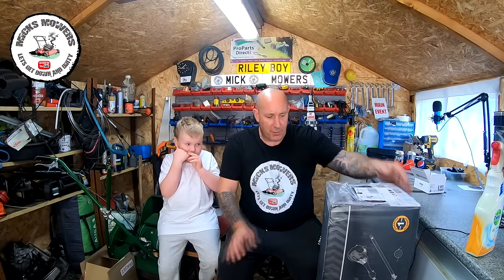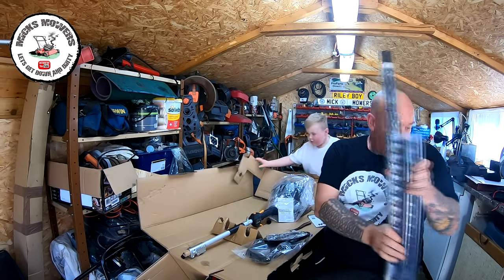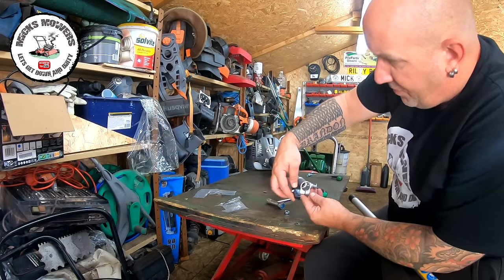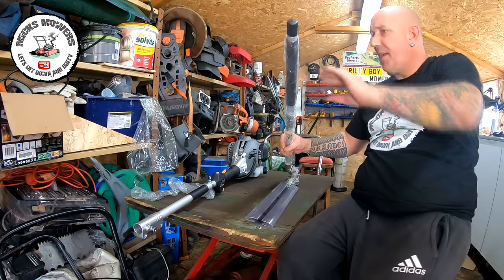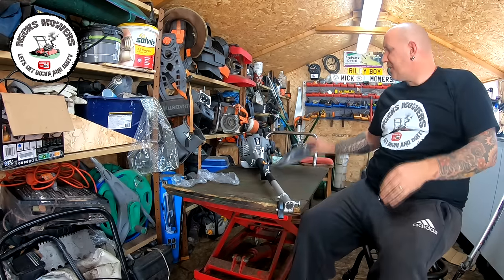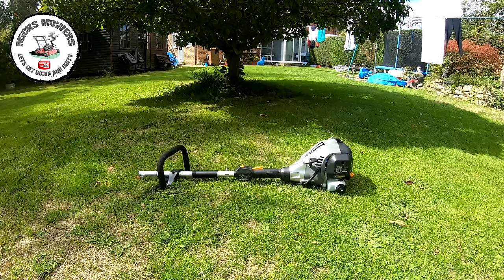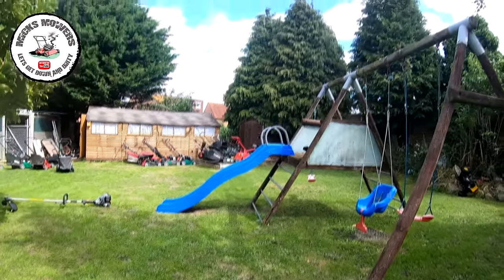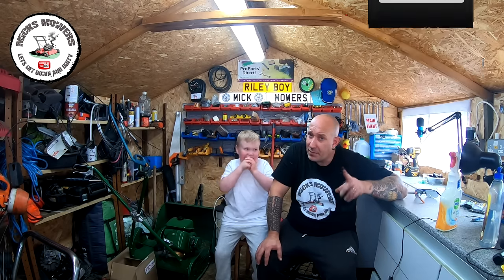SCREW FIX TITAN MULTI TOOL TTK587GD0 Full Review - Unboxing - Assembly - How to Mix Fuel and Test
In this Video i pick up a Titan 4 in 1 multi tool for my own use and wanted to do a full review on it as i did see so many reviews on line some saying they were bad and some saying good. so by doing this full review and test i wanted to make my own mind up and hopefully it will help you.
PRODUCT CONTENTS
Multi-tool, attachments for line cutter, brushcutter, pole saw and hedge trimmer, extension pole and 11 piece tool kit (1 x spark plug wrench, 1 x screwdriver, 1 x T25 screwdriver, 1 x hex key 4mm, 1 x hex key 5mm, 5 x pins and 1 x M8 nut), harness and packing bag.

Brand Titan
Engine Size (cc) 25.4 cc
Fuel Type Garden Power Petrol
Garden Tool 1 Product Type Brushcutter
Garden Tool 1 Specification Brushcutter
Garden Tool 1 Vibration Level L/H ah (idling) 2.874 L/H ah (idling) 4.472 R/H ah (idling) 2.626 R/H ah (racing) 3.717 m/s²
Garden Tool 2 Product Type Line Trimmer
Garden Tool 2 Specification Grass Trimmer
Garden Tool 2 Vibration Level L/H ah (idling) 3.192 L/H ah (racing) 4.472 R/H ah (idling) 2.626 R/H ah (racing) 9.839 m/s²
Garden Tool 3 Product Type Hedge Trimmer
Garden Tool 3 Specification Hedge Trimmer
Garden Tool 3 Vibration Level F/H ah (idling) 6.477 R/H ah (idling) 17.373 F/H ah (idling) 4.960 R/H ah (idling) 16.695 m/s²
Garden Tool 4 Product Type Pole Saw
Garden Tool 4 Specification Pole Chain Saw
Garden Tool 4 Vibration Level F/H (idling) 6.303 R/H ah (racing) 13.254 F/H ah (idling) 6.954 R/H ah (racing) 9.901 m/s²
Handle Type Loop Handle
Manufacturer Guarantee 1 Year Guarantee
Model No TTK587GDO
No. of Engine Strokes 2-Stroke
Pack Size 1
Pieces in Pack/Case 1
Product Length 170 cm
Product Returns Note Due to health and safety reasons we cannot accept the return of this product unless all petrol and oil have been drained (your statutory rights are not affected).
Product Type Petrol Landscaping Multi-Tool
Supplier Manufacturer Helpline 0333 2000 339
Total Product Weight 9.5 kg
Vibration System Anti-Vibration System